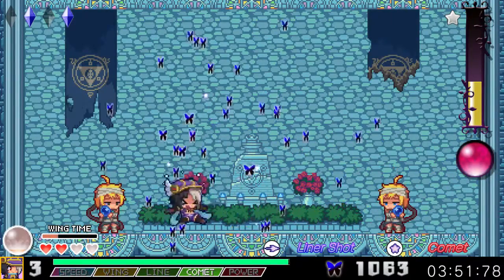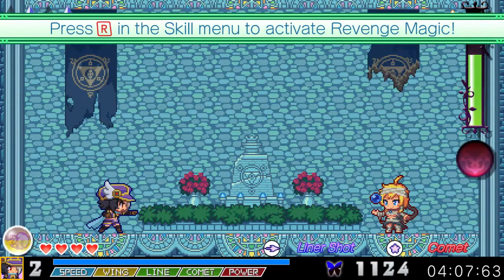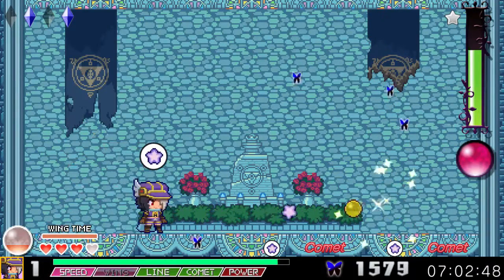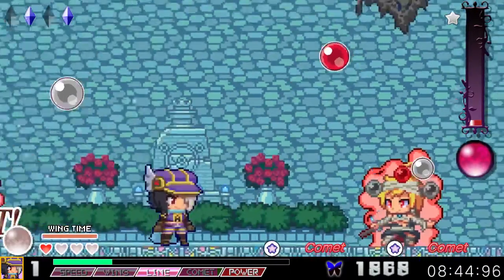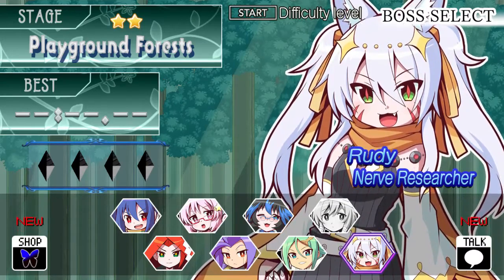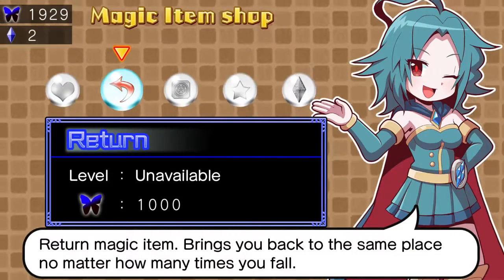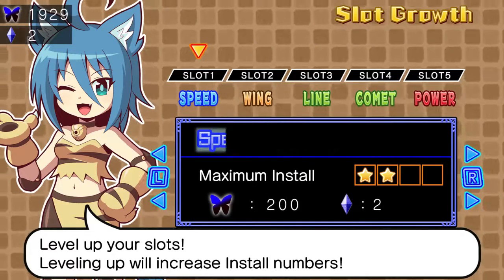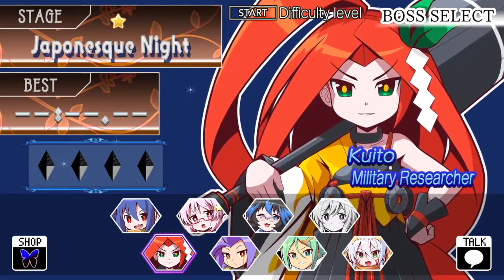Let's Play The Legend of Dark Witch 2 (1): Best Mega Man in years!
Played hours and hours of this on 3DS, so excited to finally be able to record it. Played on Lunatic difficulty.
Livestreams every Saturday and Sunday at 6 PM CST